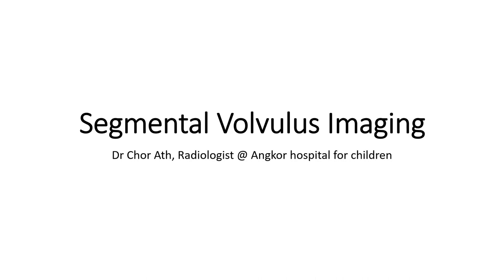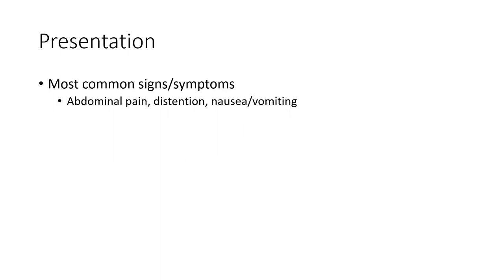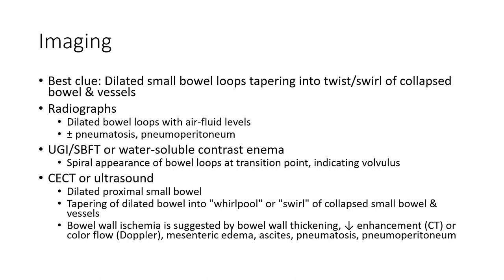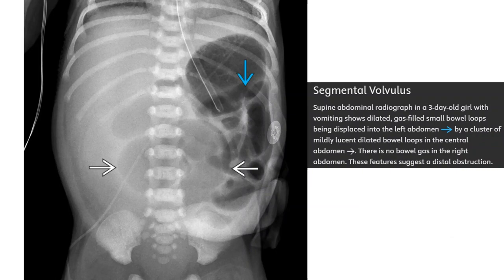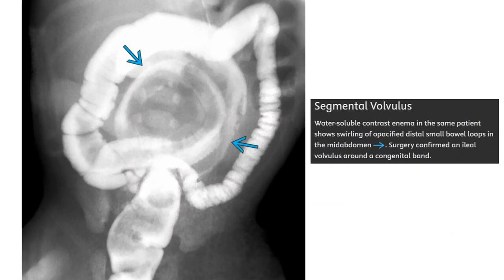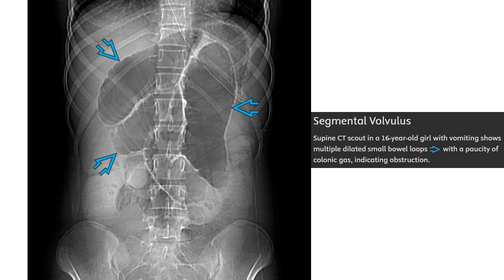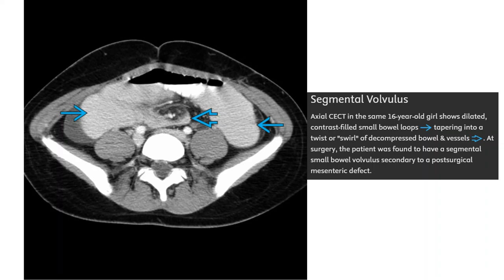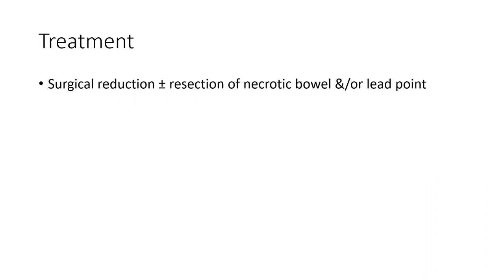Segmental Volvulus Imaging